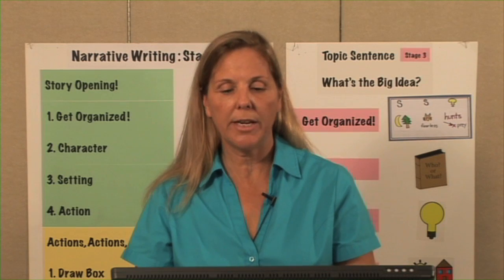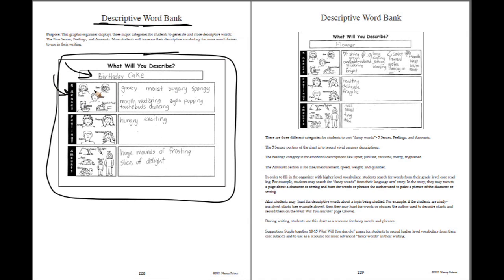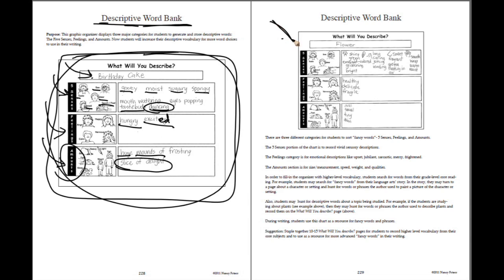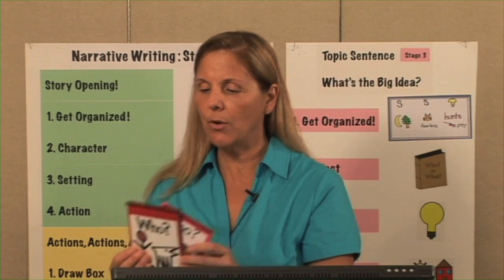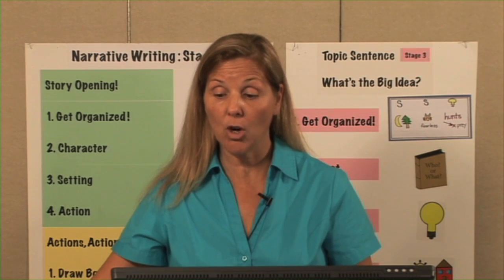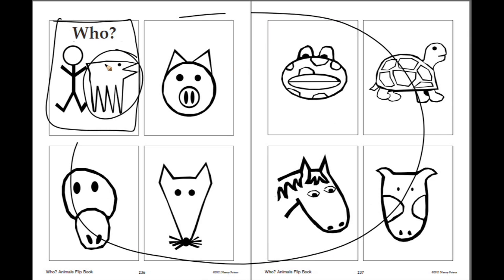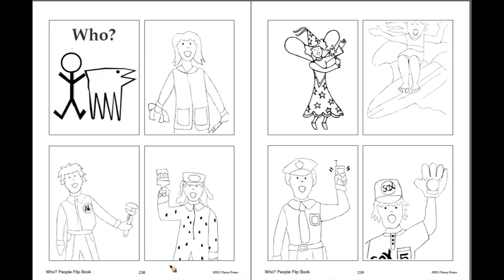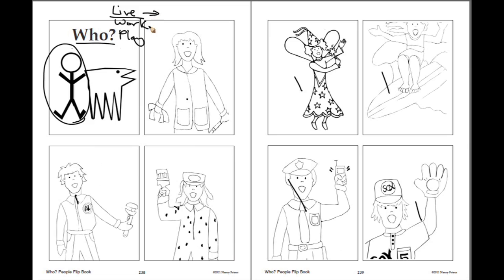K 1 Mentor Text to Anchor Charts Part 2